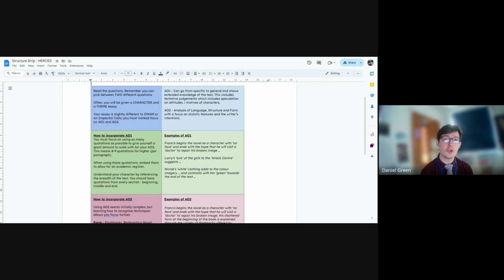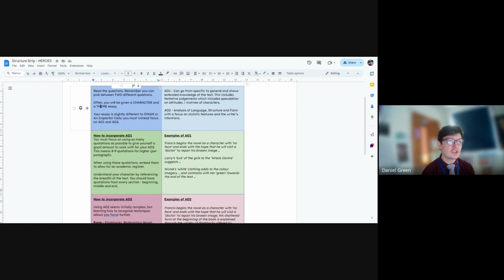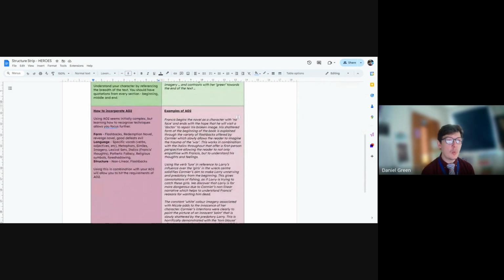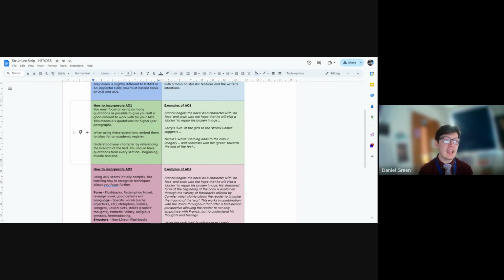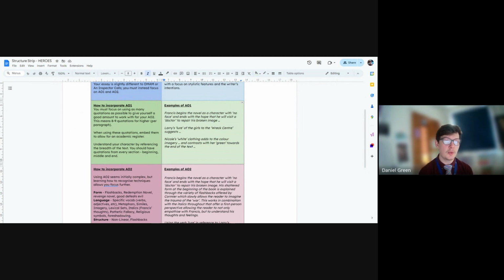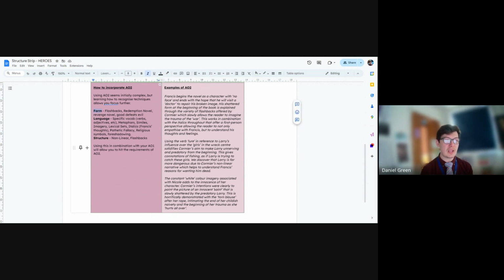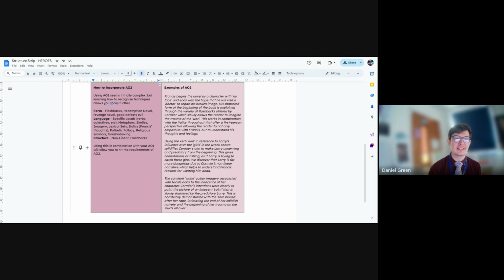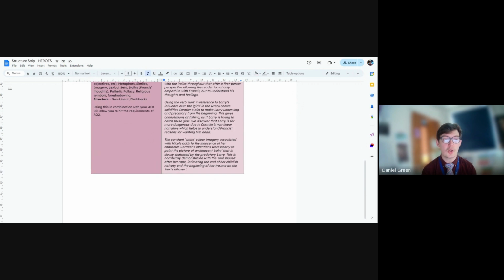WJEC 2A Heroes AO1 and AO2 Help